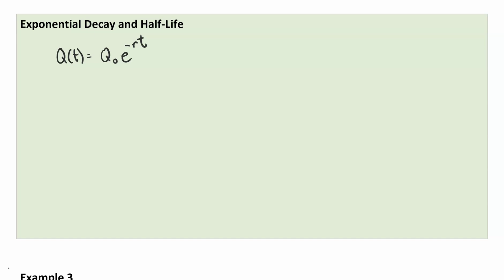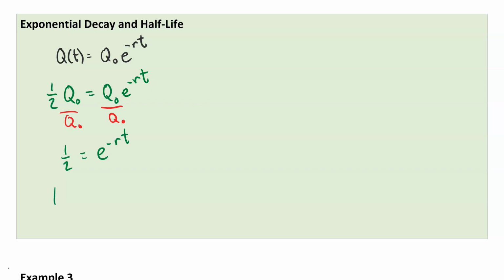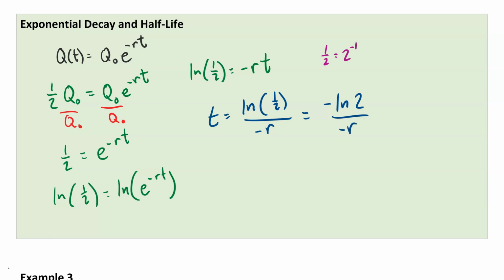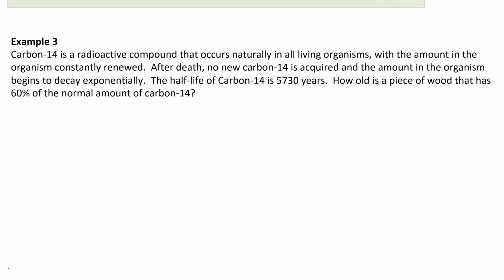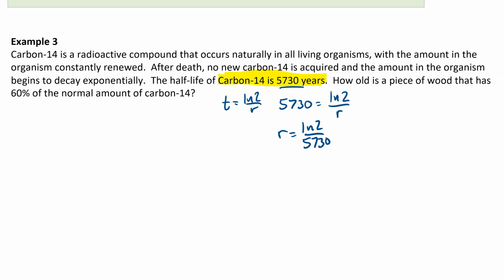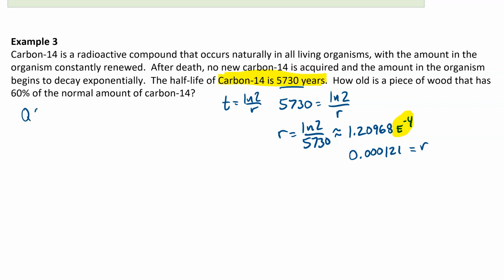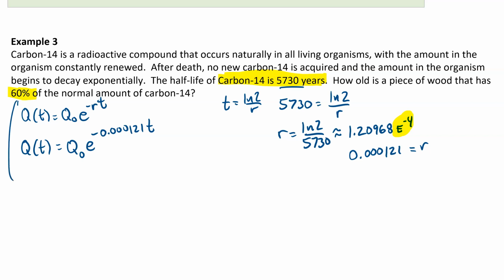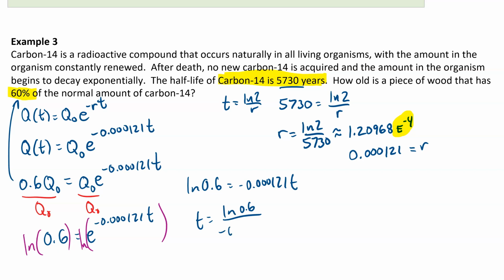Exponential Decay: Carbon-14 Example